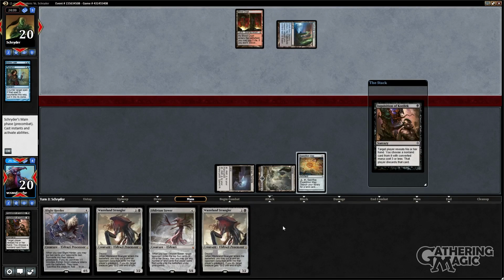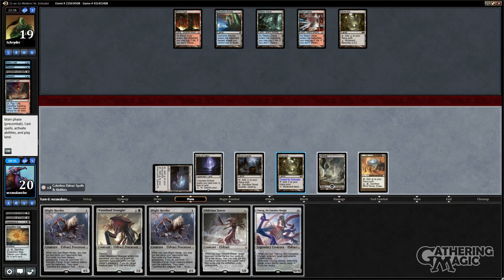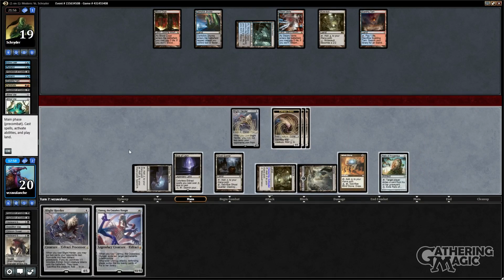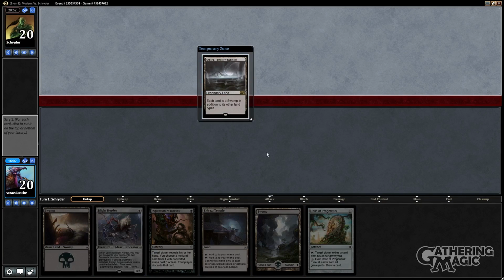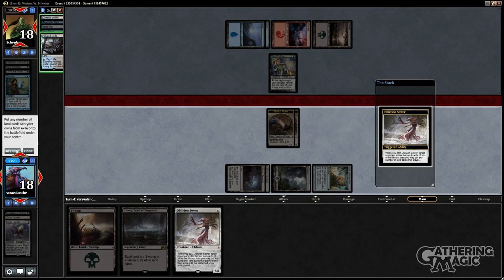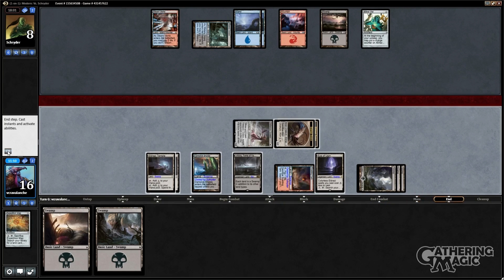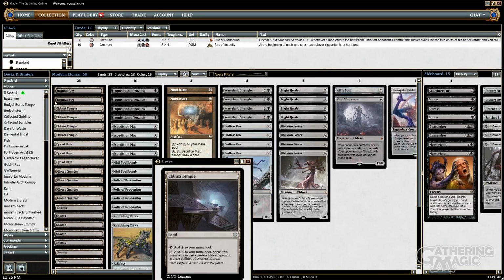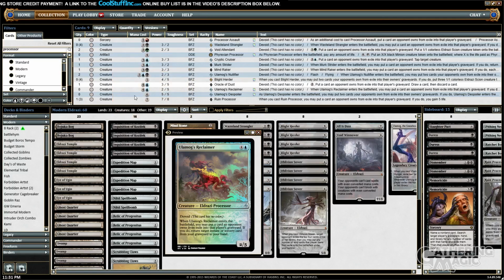Playing on a Budget: Modern Eldrazi vs Grixis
VIDEO LINKS

DECK LIST

Lands:
2 Bojuka Bog
4 Eldrazi Temple
3 Eye of Ugin
4 Ghost Quarter
2 Urborg, Tomb of Yawgmoth
8 Swamp

Creatures:
4 Wasteland Strangler
4 Blight Herder
4 Oblivion Sower
4 Endless One
1 Void Winnower
1 Ulamog, the Ceaseless Hunger

Other:
4 Inquisition of Kozilek
4 Expedition Map
4 Relic of Progenitus
2 Scrabbling Claws
2 Mind Stone
2 Nihil Spellbomb
1 All Is Dust

Sideboard:
1 Slaughter Pact
3 Duress
2 Memorcide
2 Dismember
2 Pithing Needle
2 Ratchet Bomb
3 Ruin Processor